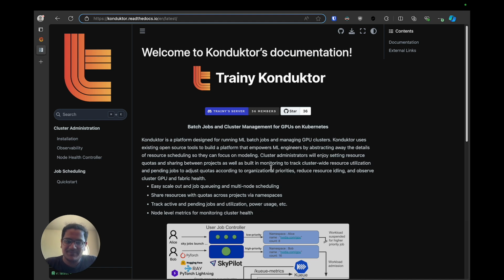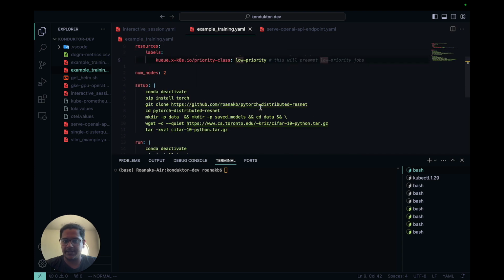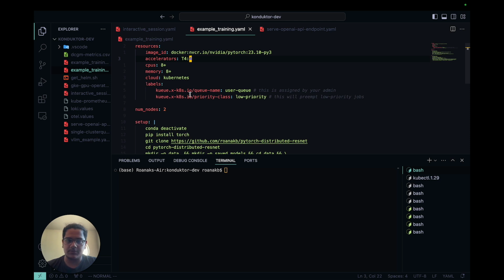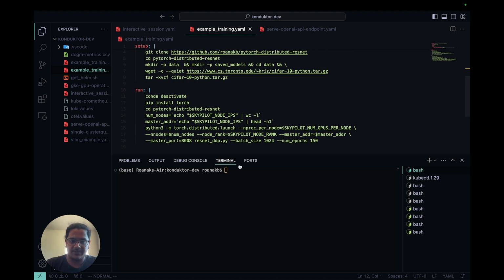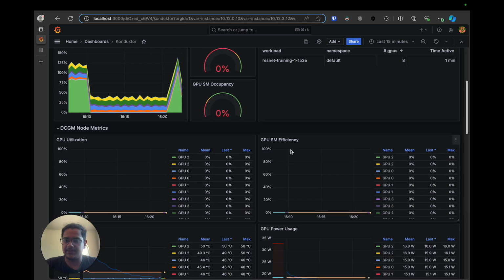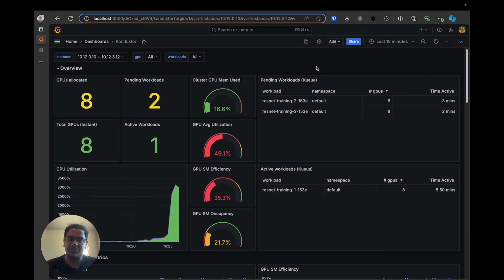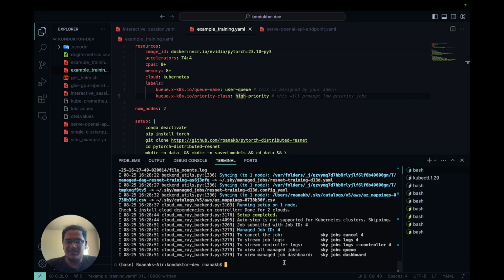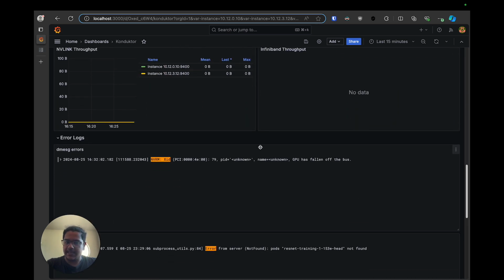Konduktor Demo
Quick Demo of some of the features of Trainy's Konduktor platform for GPU cluster management and AI workload scheduling.

Chapters:
0:00 Intro
0:50 Training Example
3:38 Priority Queue/Preemption
4:36 Node Health Controller